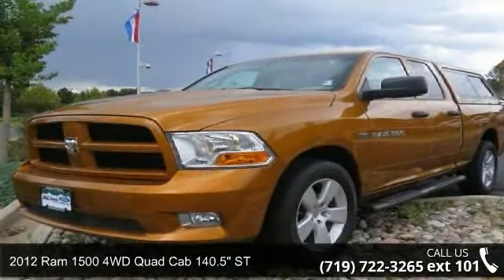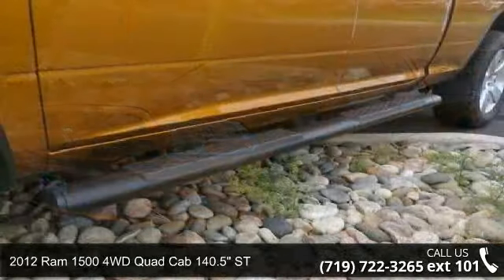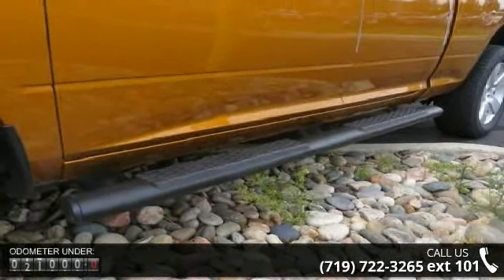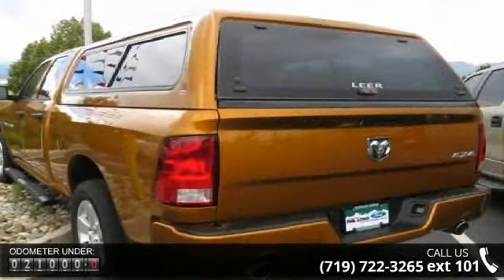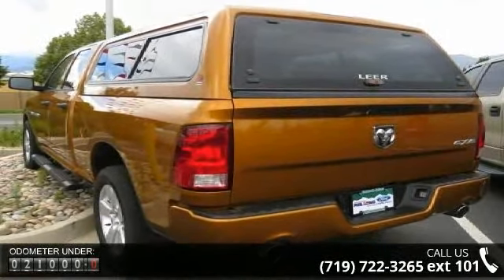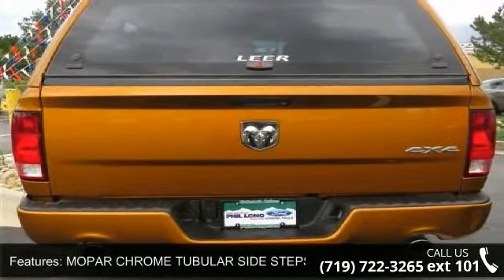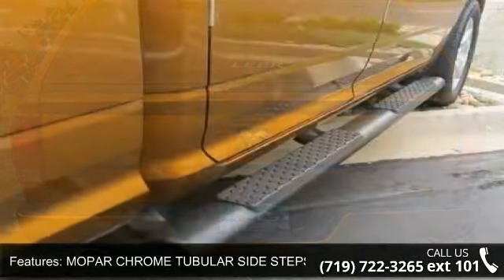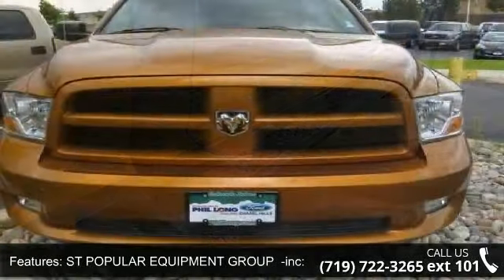2012 Ram 1500 4WD Quad Cab 140.5" ST - Phil Long Ford of ...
$500 below NADA Retail! Superb Condition, ONLY 21,389 Miles! Tequila Sunrise Pearl exterior and Dark Slate/Medium Graystone interior, ST trim. Flex Fuel, 4x4, CD Player, iPod/MP3 Input, MOPAR CHROME TUBULAR SIDE STEPS, ST POPULAR EQUIPMENT GROUP, Overhead Airbag, TRAILER BRAKE CONTROL GROUP, KBB.com says - People are attracted to the Ram's unique good looks, plush cabin, and impressive Hemi V8 engine., Non-Smoker vehicle, Locally Owned. CLICK ME!KEY FEATURES INCLUDE4x4, Flex Fuel, iPod/MP3 Input, CD Player MP3 Player, Child Safety Locks, Electronic Stability Control, Heated Mirrors, Vinyl Seats. OPTION PACKAGESST POPULAR EQUIPMENT GROUP: cloth 40/20/40 bench seat, SIRIUS satellite radio w/1-year radio service, remote keyless entry, speed control, carpeted floor covering, front/rear floor mats, MOPAR CHROME TUBULAR SIDE STEPS, TRAILER BRAKE CONTROL GROUP: trailer brake control, speed control, ... read more